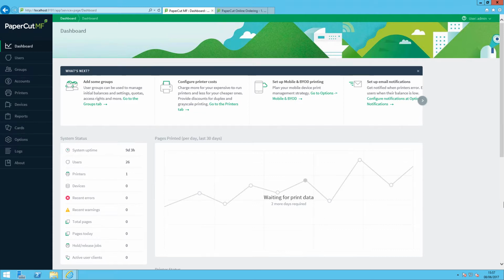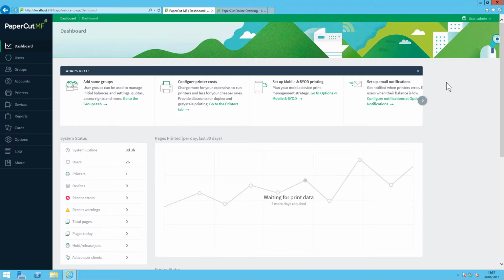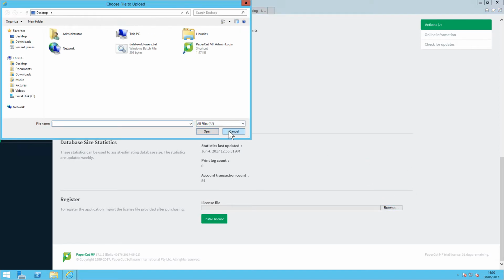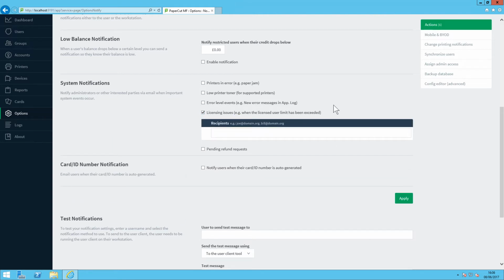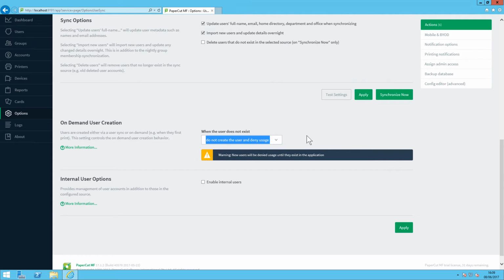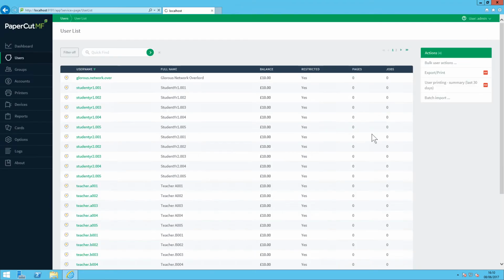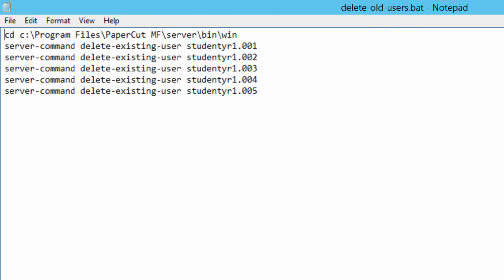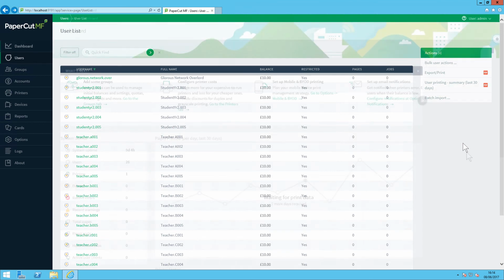Exceeding the PaperCut License Limit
Here is a video that covers what to do when you've exceeded the PaperCut license limit.

2:24 - Email System Notifications
4:25 - A video on 'Deleting Users from PaperCut'

We have a knowledge base article as well about this topic!